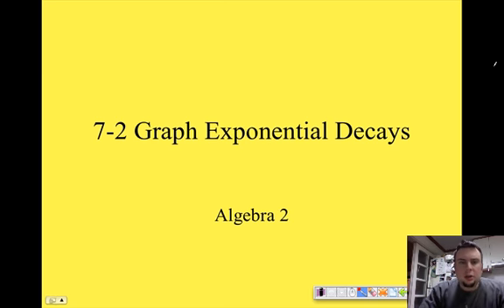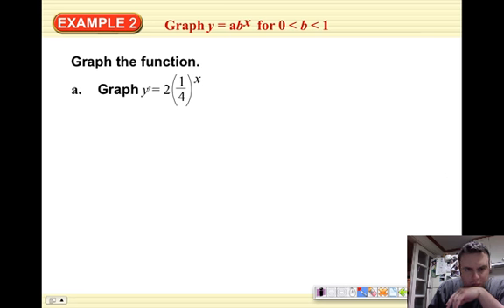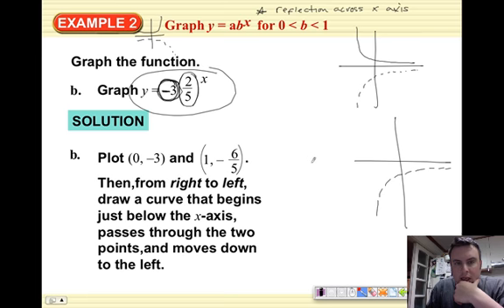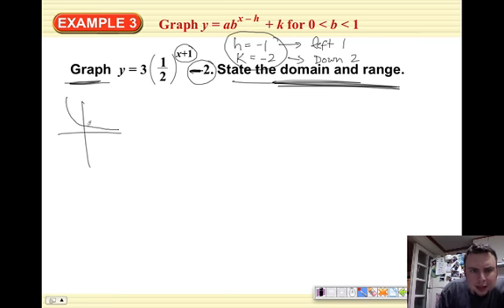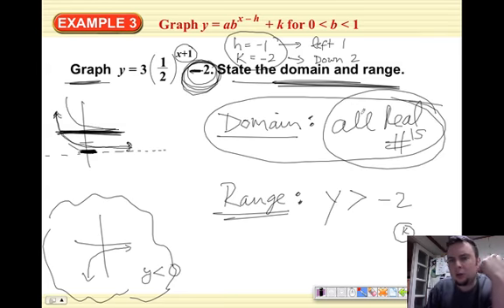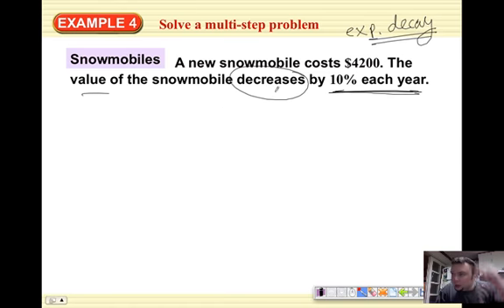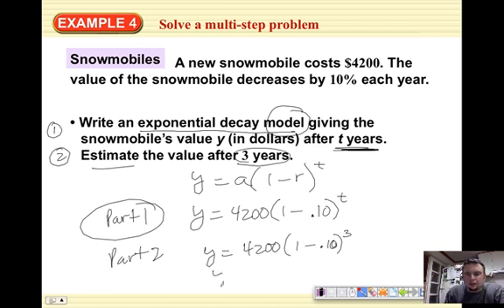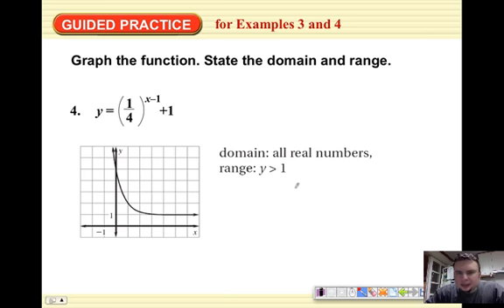Alg 2 Section 7-2 Exponential Decay Functions.screenflow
Students will graph exponential decay functions.  They will be able to determine the domain and range of these functions.  Also, they will be able to use the Exponential decay model in real-world situations.